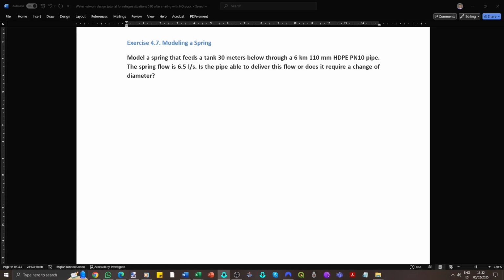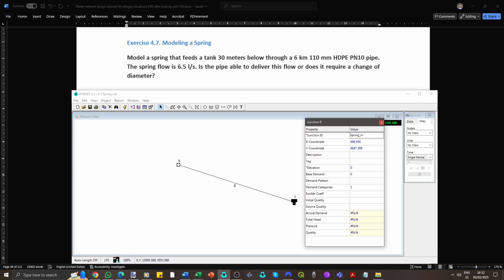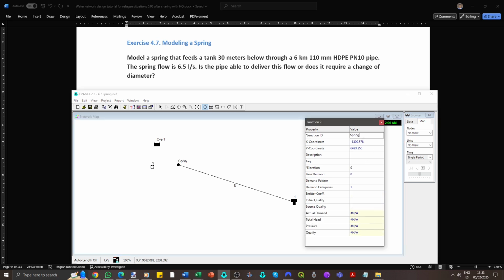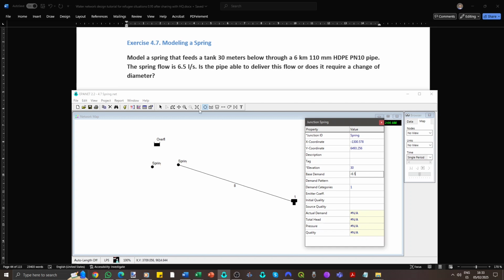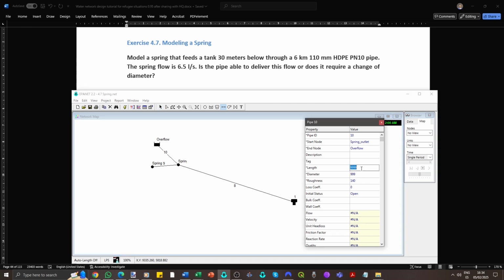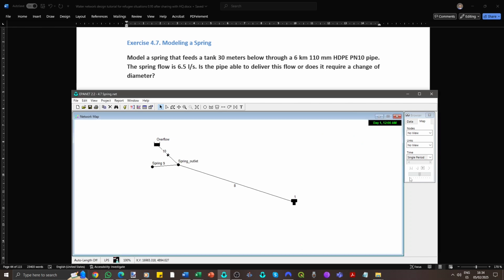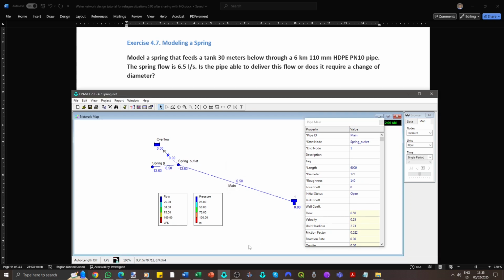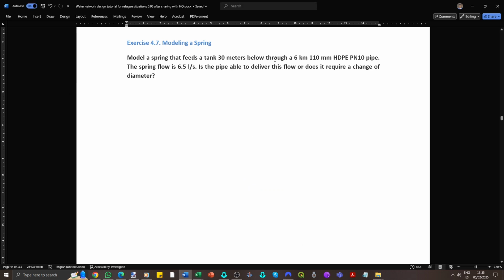4.7 Modeling a Spring in EPANET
Companion videos from "Piped Water Supply Design for Refugee Settings. A Step-by-Step Manual for UNHCR and Partners".